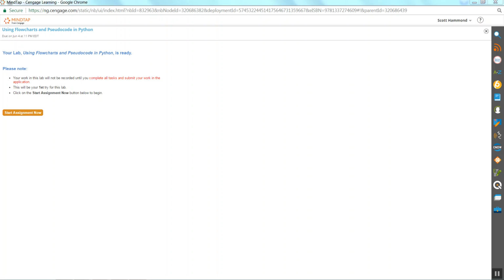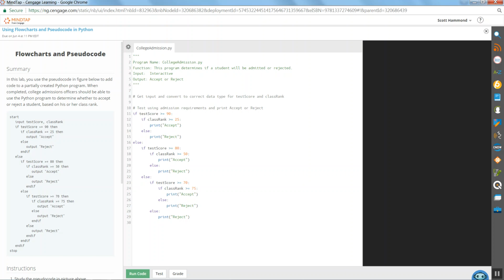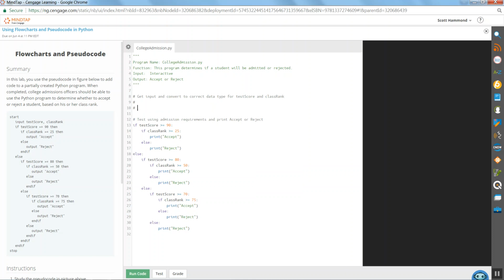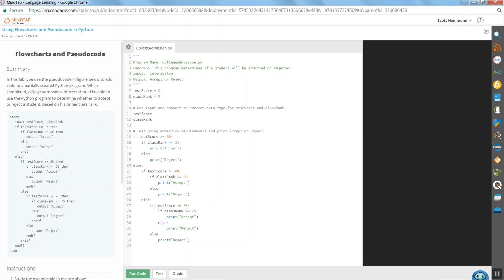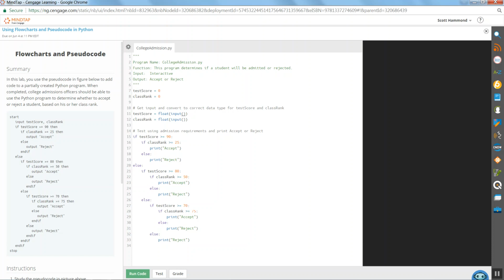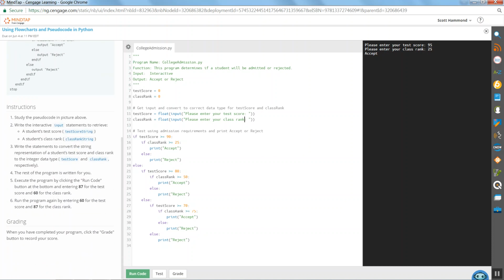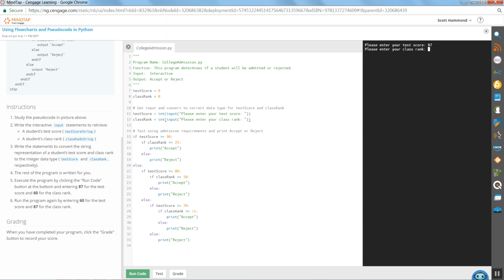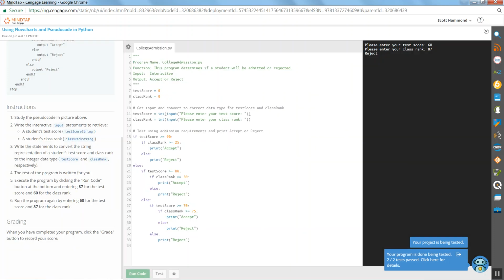COP1000 Flowcharts and Pseudocode